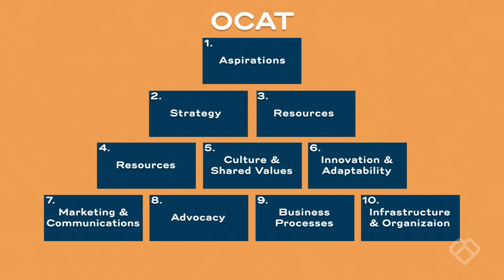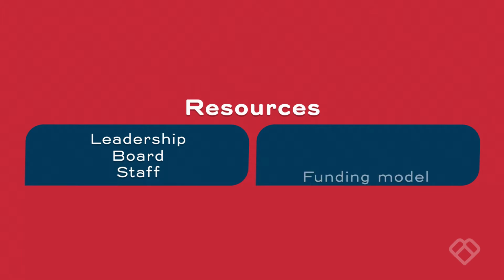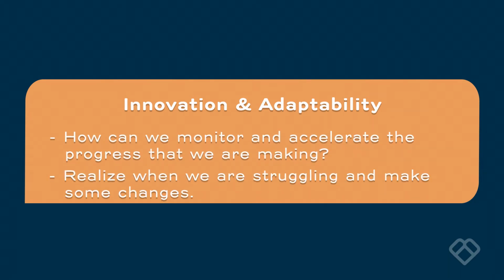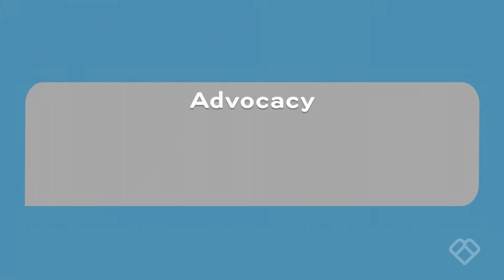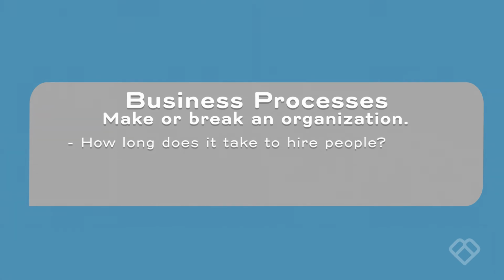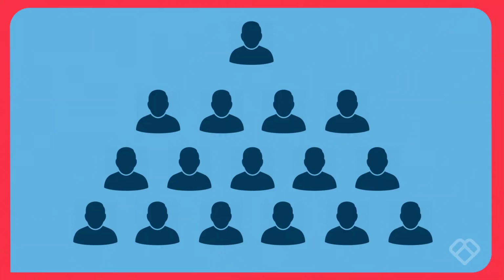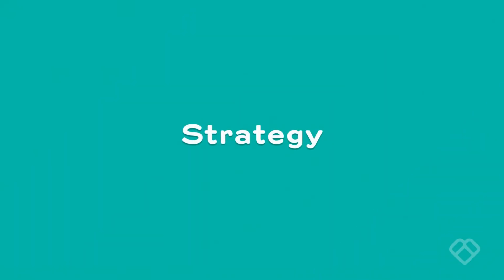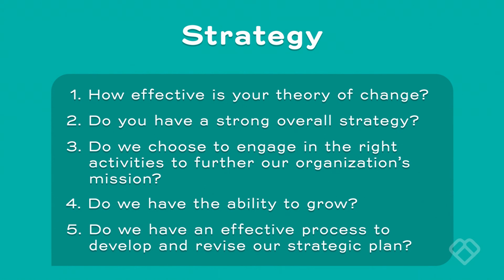Organizational Capacity: Philanthropy University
10 Dimensions of the Capacity Framework

Uploaded by: Ahmad Reshad Darwishy